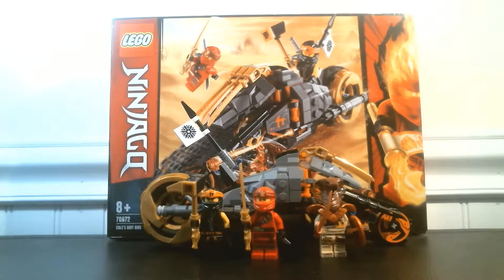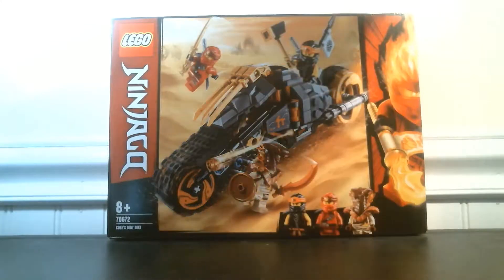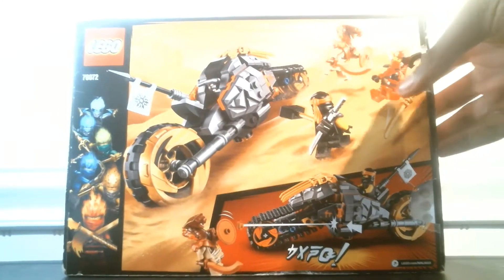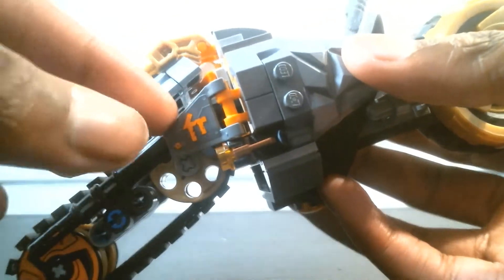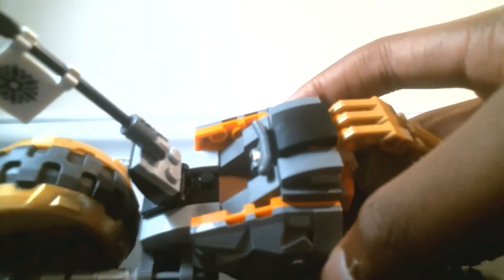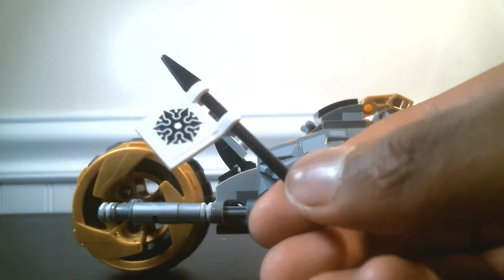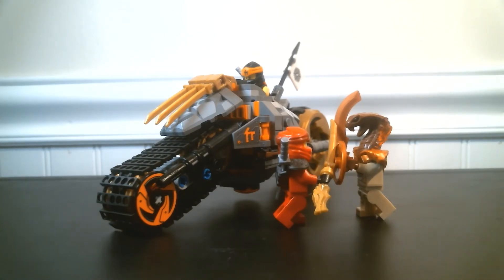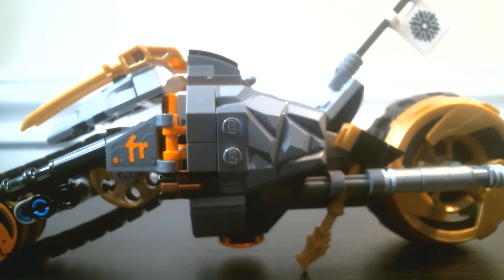Lego Ninjago: Cole's Dirt Bike Review! 70672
As always, suggestions are HUGELY APPRECIATED!